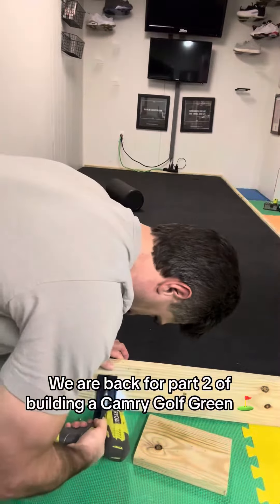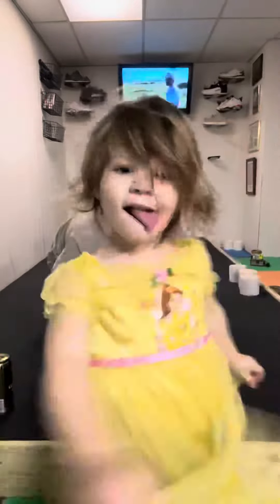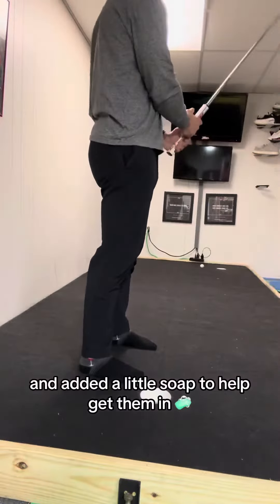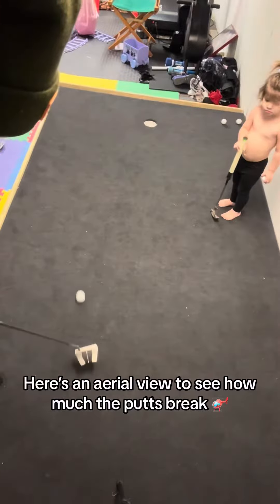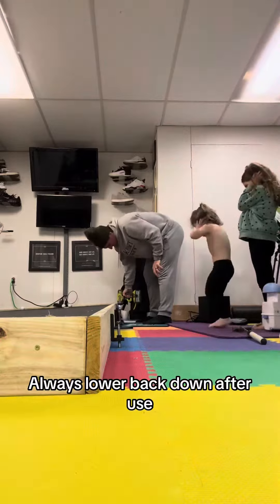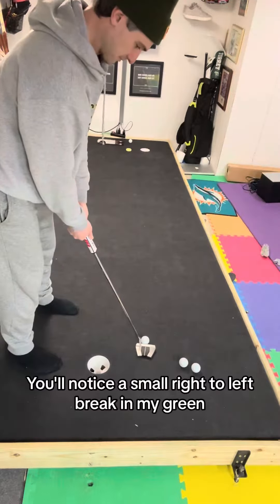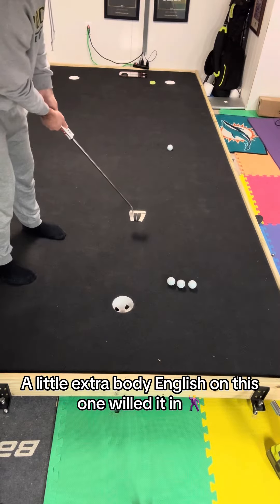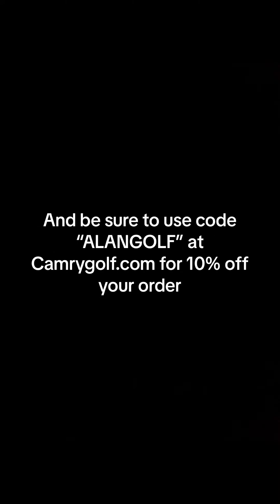DIY Putting Green - Part 2 - Camry Golf Greens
Let’s finish off the project I start before.

Check out the DIY putting green I made with slope by Camry Golf Greens.

Need materials?